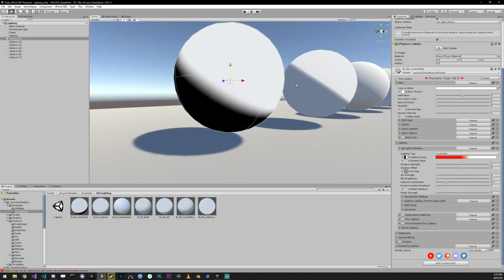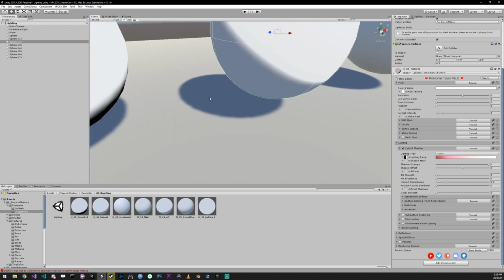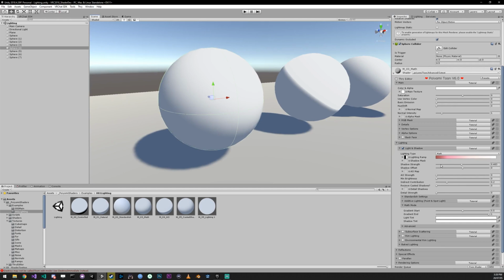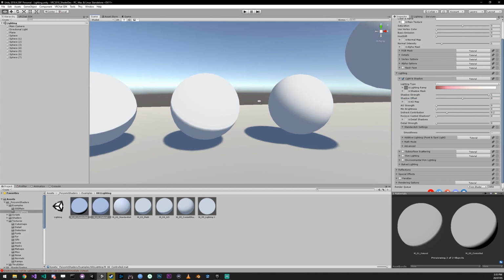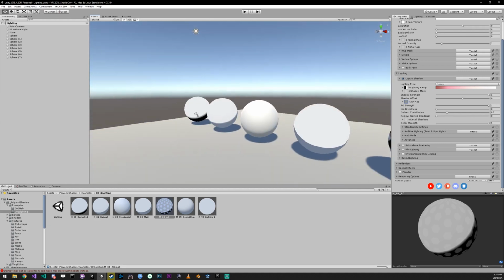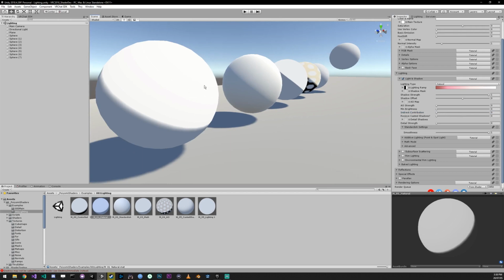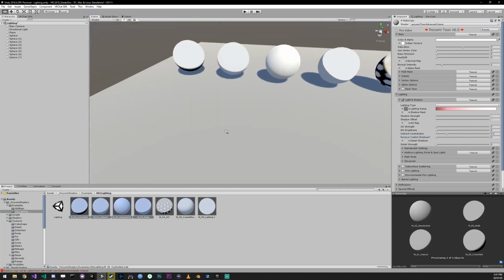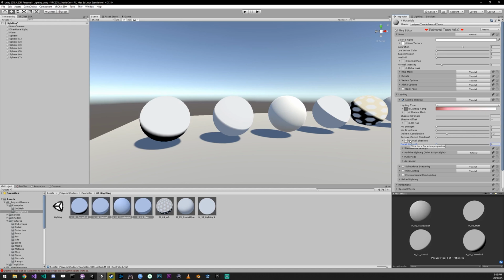Poiyomi Toon 6.0 [Lighting- Light & Shadow] Tutorial